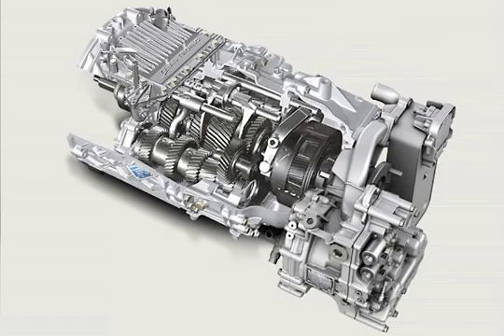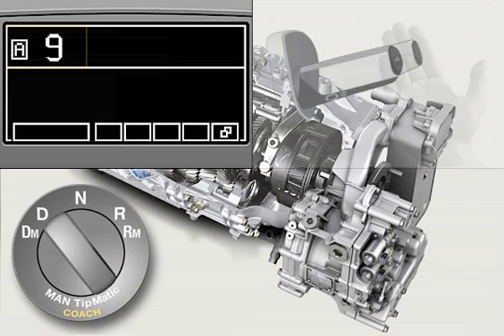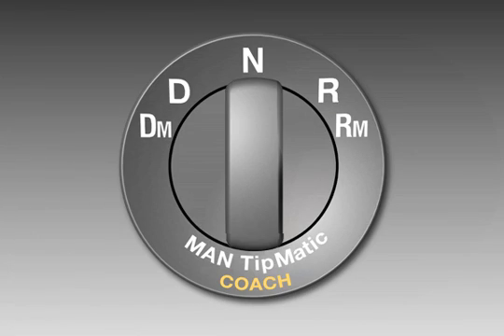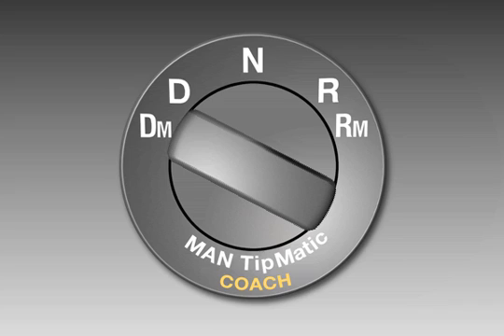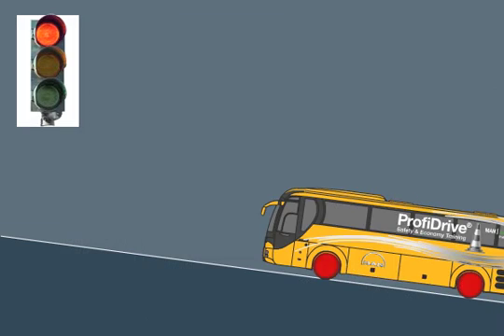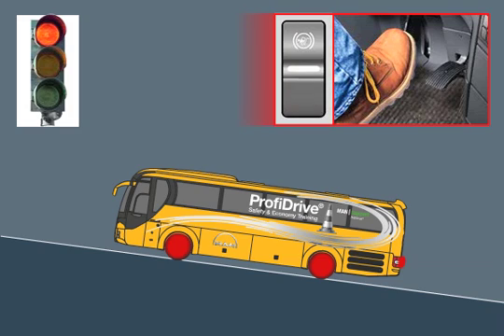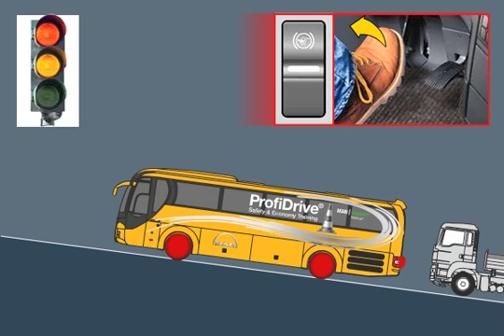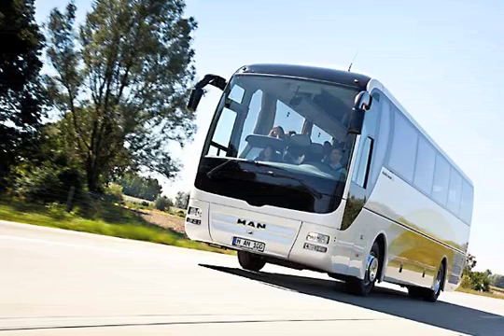MAN TipMatic Coach Gearshift System | MAN Truck & Bus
The MAN TipMatic Coach gearshift system relieves the driver's workload through automatic gear selection and gear shifting.